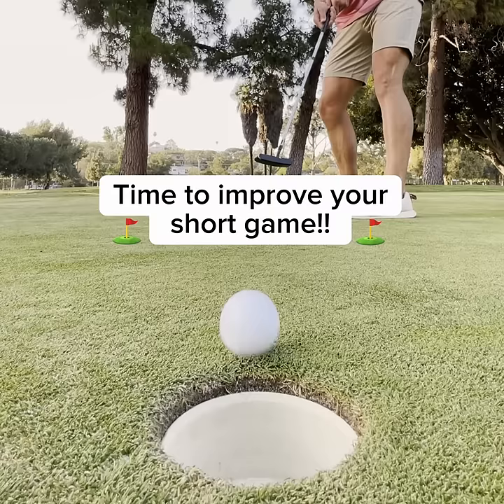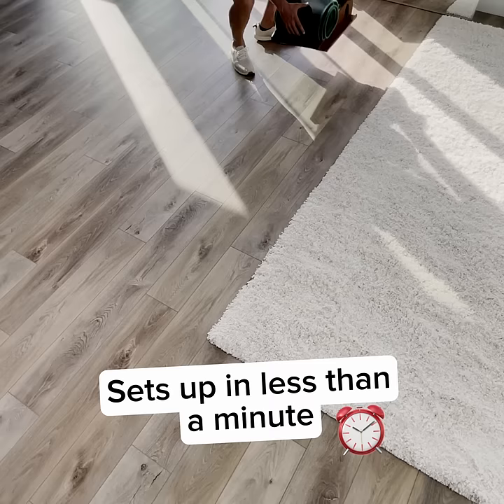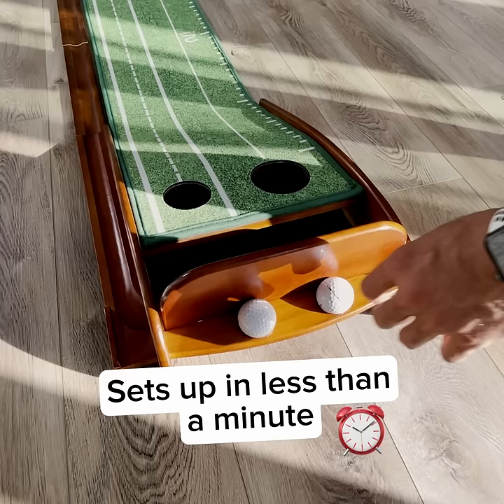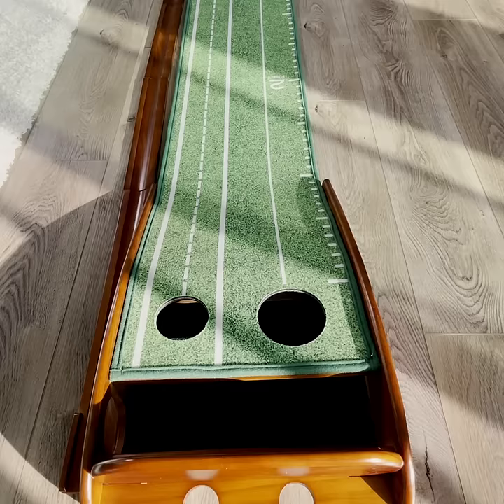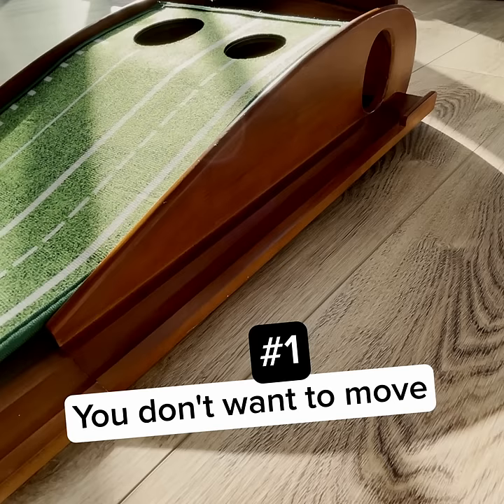Improve Your Putting with the Perfect Putting Mat™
Sets up in less than a minute - Two different hole sizes - Auto ball return makes practicing even easier.

Most putting mats are terrible. They’re bumpy and wrinkly and ugly… nothing like putting on a real putting green.

We thought we could do better, so we worked with tour players and top golf coaches to create a putting mat that rolls pure, looks great, and has features that will immediately lower your scores. Improve your golf game with the Perfect Putting Mat™